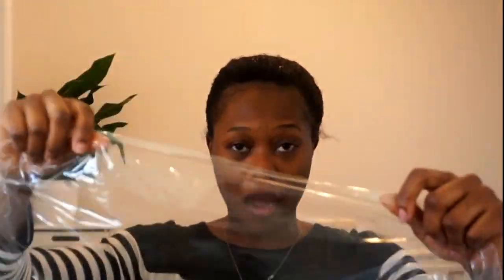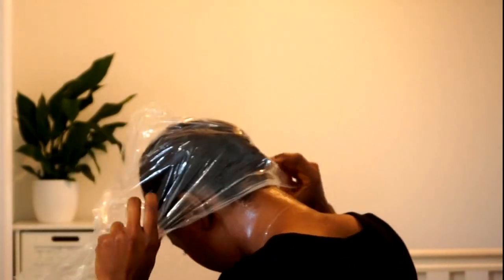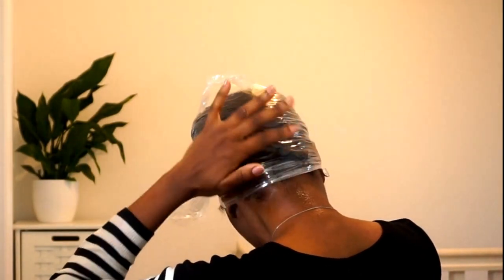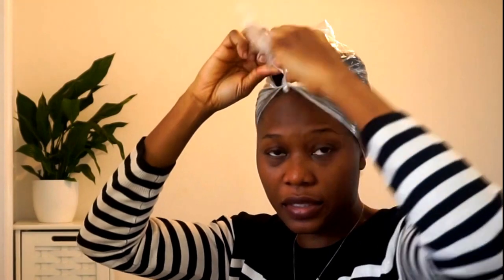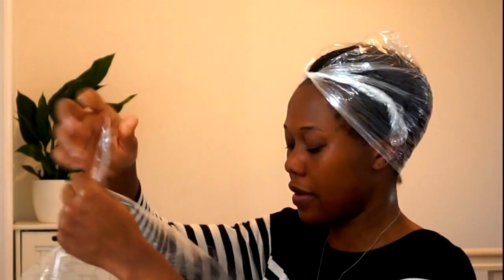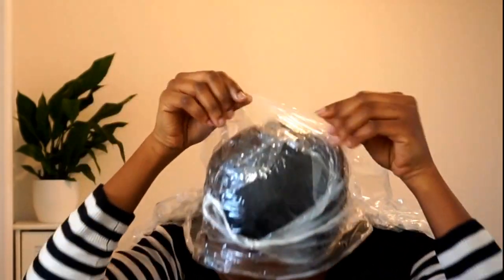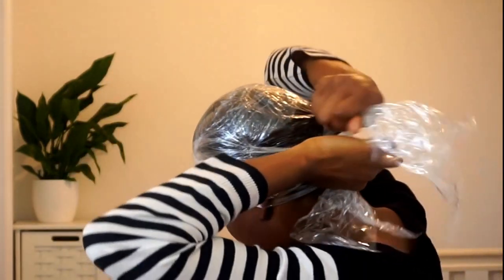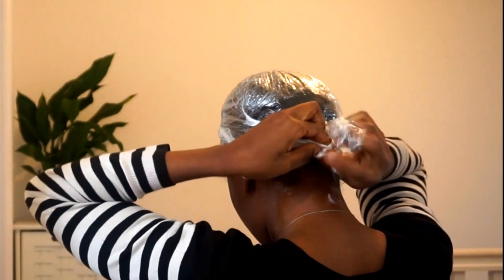How to Cling Film Wrap Hair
A quick tutorial showing you how I easily cling film my hair in less than a minute. Ideal for locking in moisture during hair treatment for silky healthy hair.